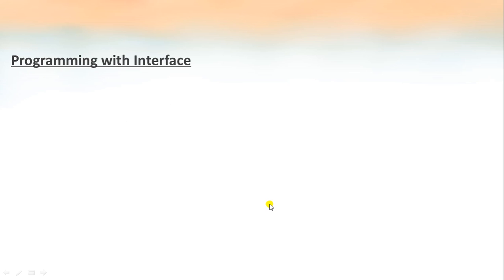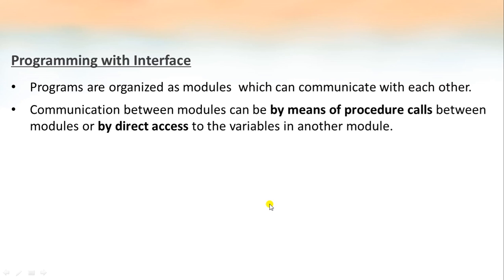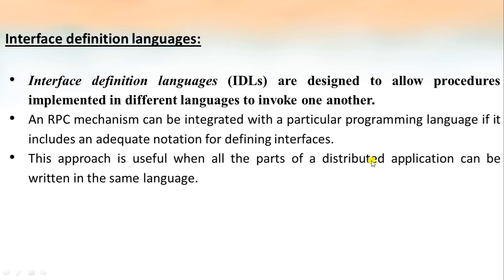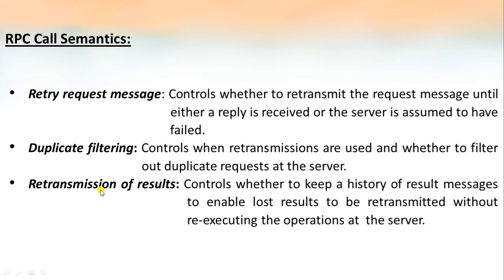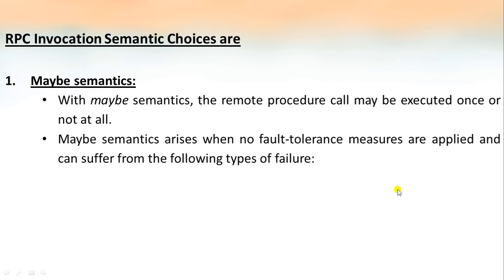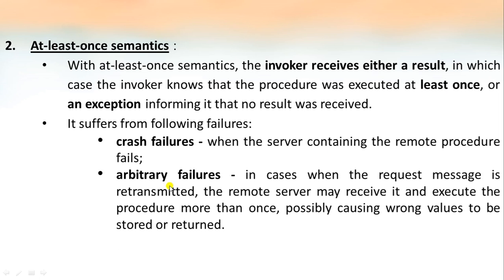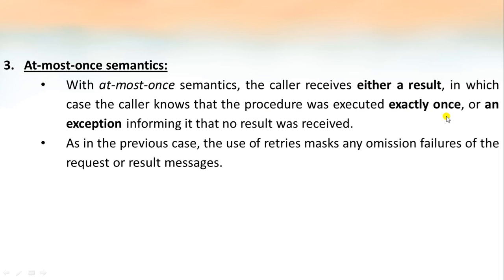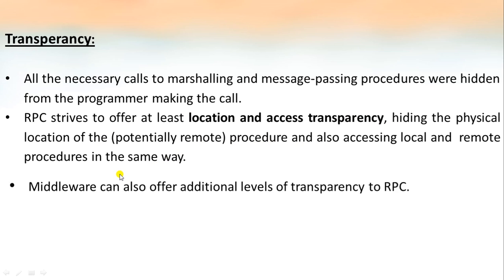CS 407 Distributed Computing - Module 3 - RPC Part II